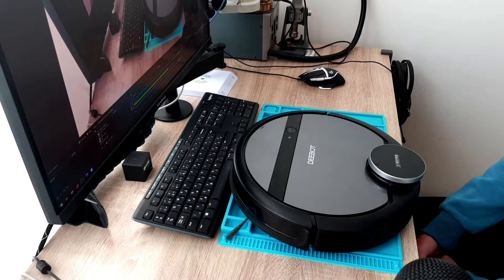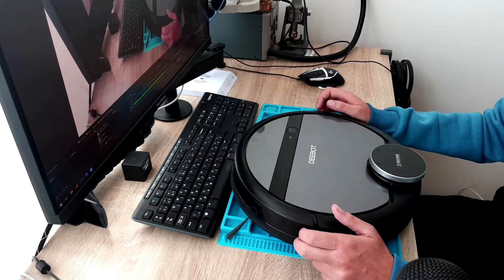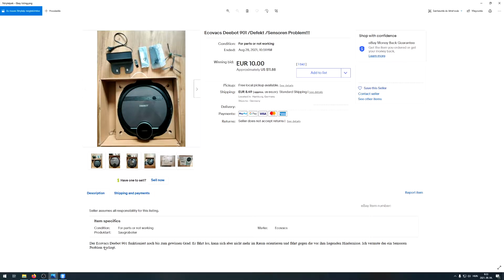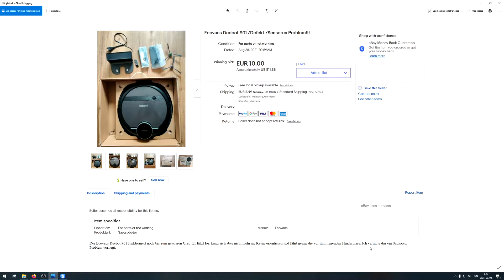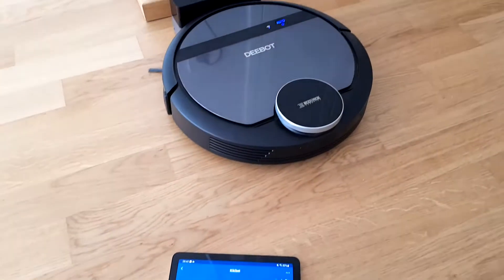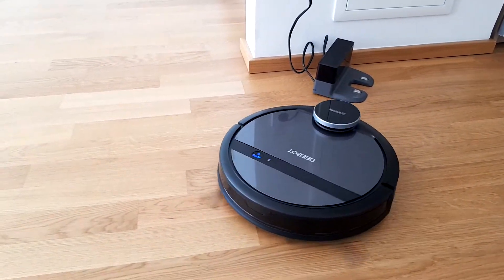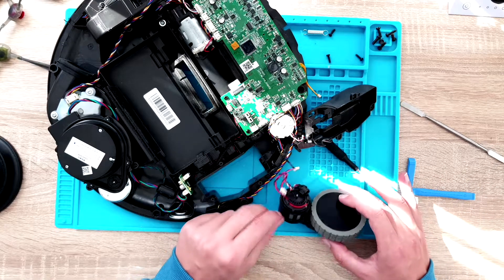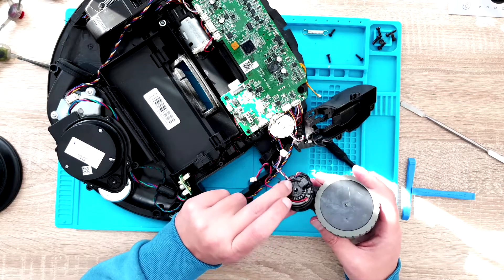Deebot 901 robot vacuum cleaner repair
Hello Guys,

In this video I am trying to fix an Ecovacs Deebot 901 robot vacuum cleaner with an interesting fault. Lets see if I will succeed.